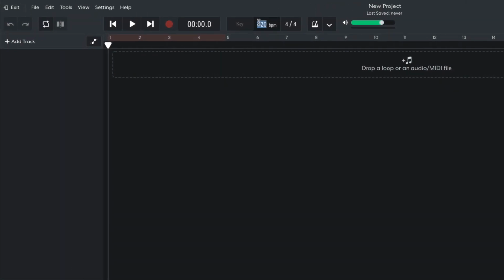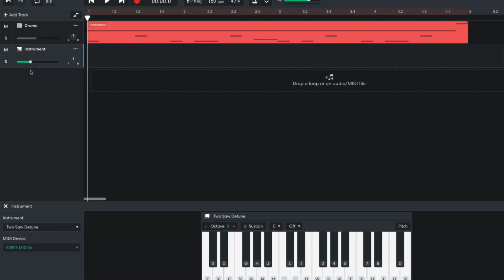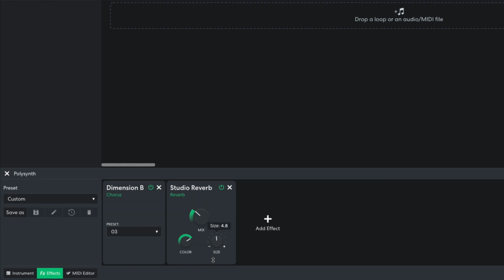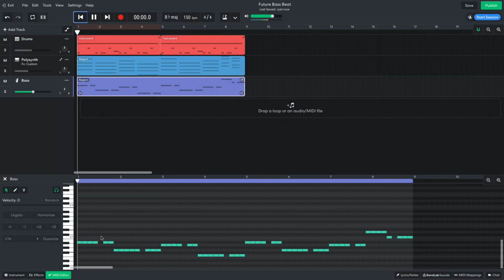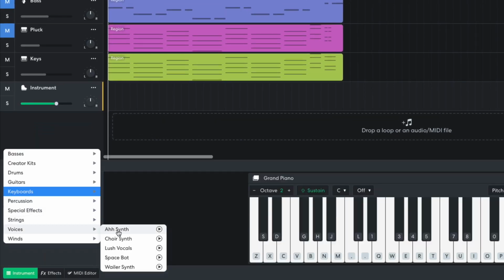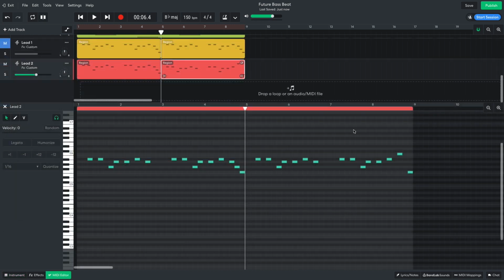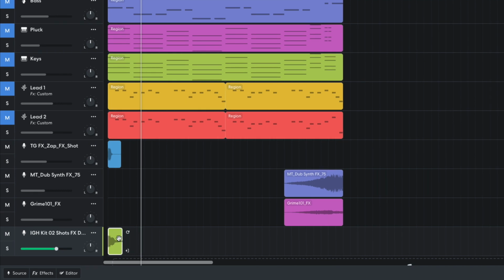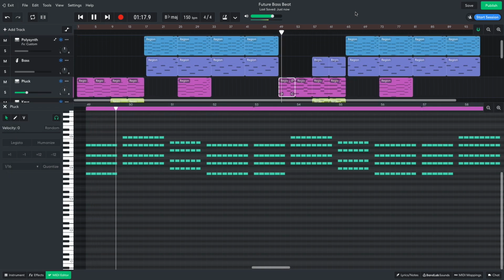How to make a future bass beat using BandLab's free web Mix Editor (BandLab Tutorial)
In this BandLab tutorial, learn how to make the fusion sound of future bass. Get the mix of hip hop beats, synth backing and house and electronic influences. Follow along step-by-step and use BandLab's free online music-making app and web-based Mix Editor to improve your skills and learn new techniques.

Fork the full BandLab project and make your own version